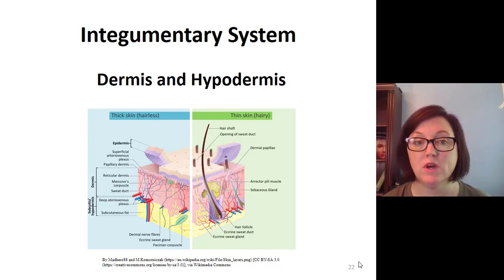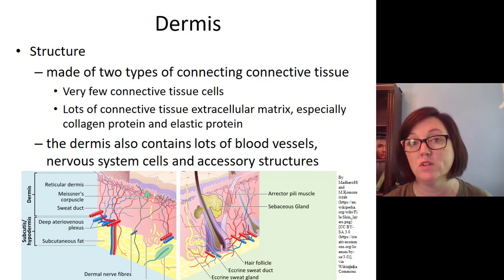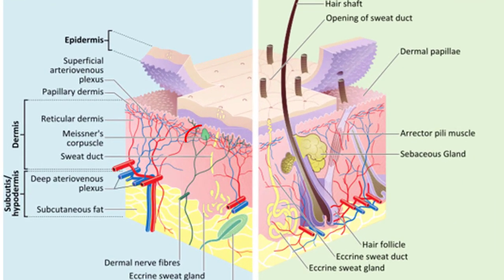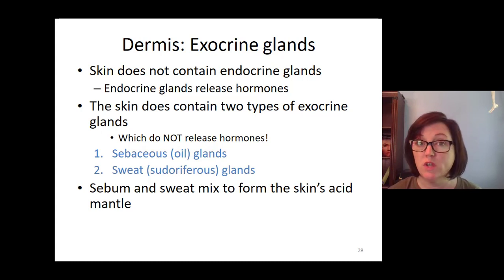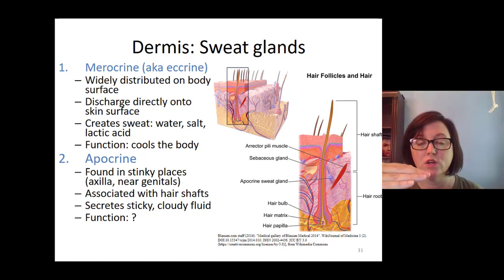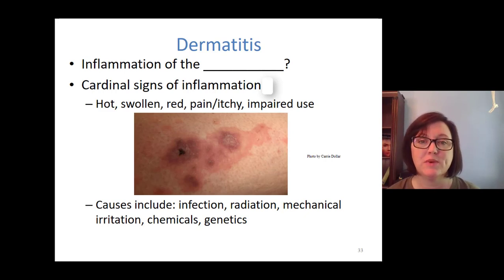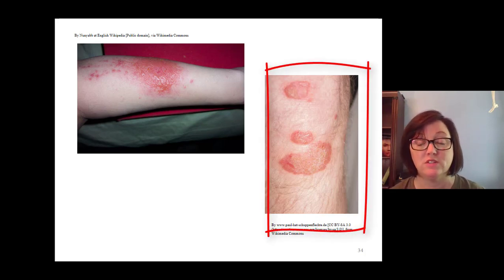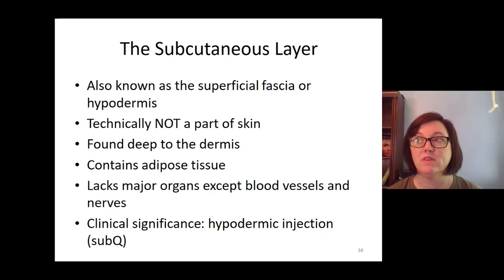BIO 271 Skin Dermis and Hypodermis